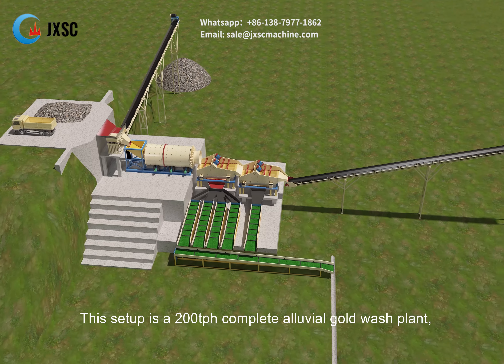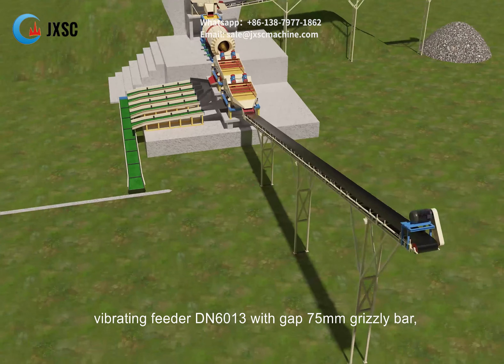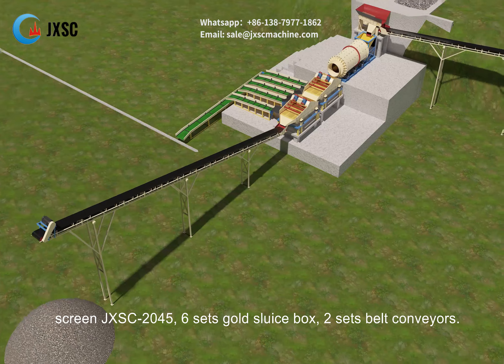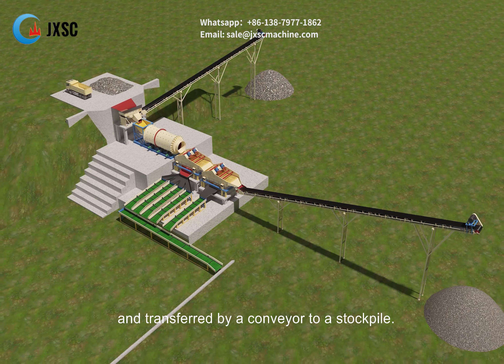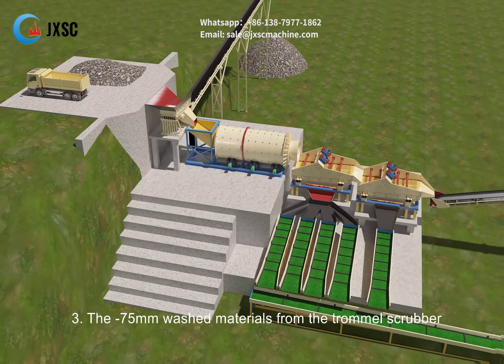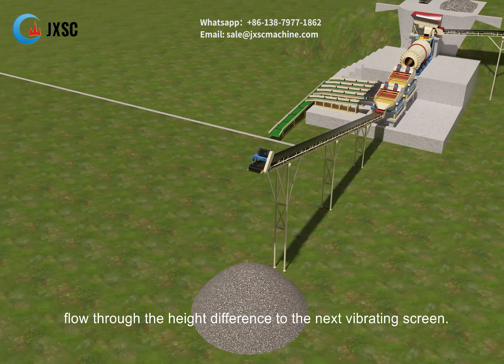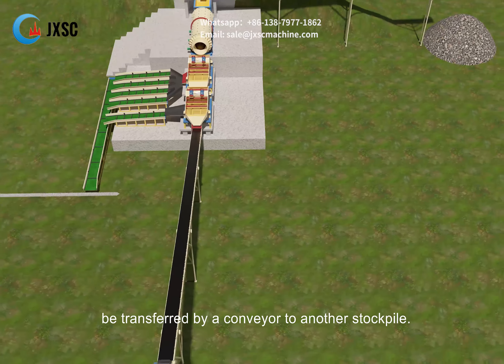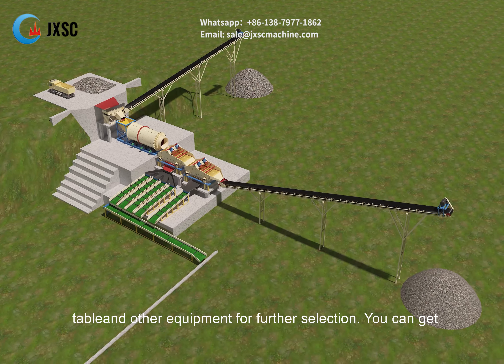200TPH complete alluvial gold wash plant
This setup is a 200tph complete alluvial gold wash plant, the raw material is 0-230mm alluvial gold ore with much clay, the gold nugget size is around 6-12mm. It is configured with hopper, vibrating feeder DN6013 with gap 75mm grizzly bar, JXSC-2200 trommel scrubber, two set high-frequency vibration screen JXSC-2045,  six sets gold sluice box,  two sets belt conveyors.